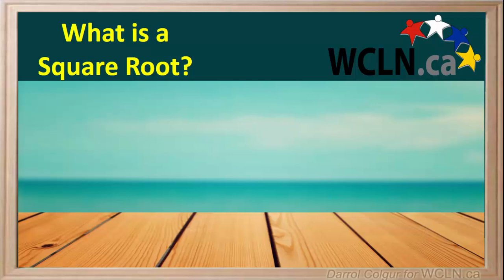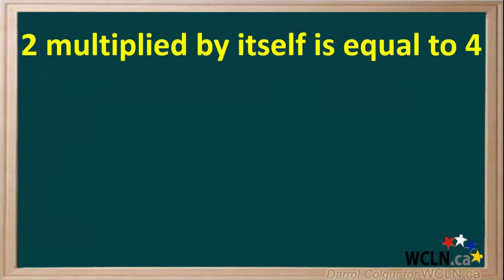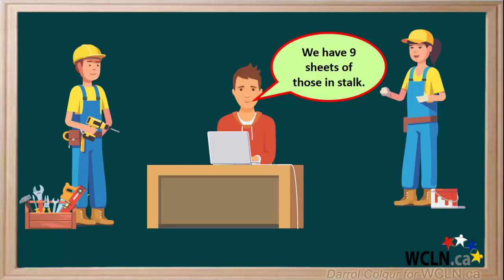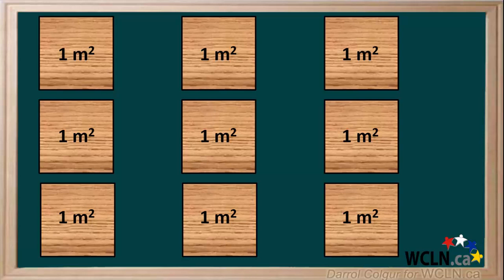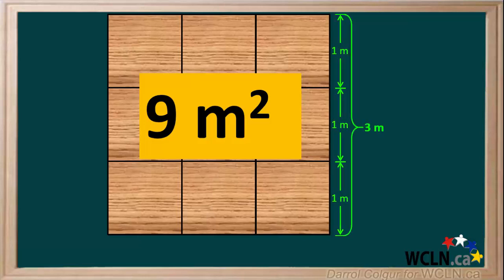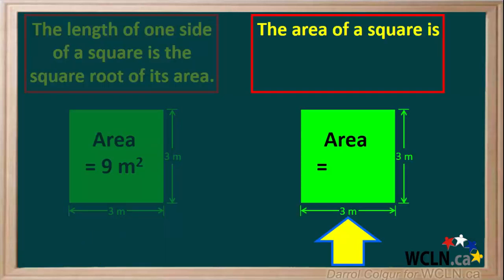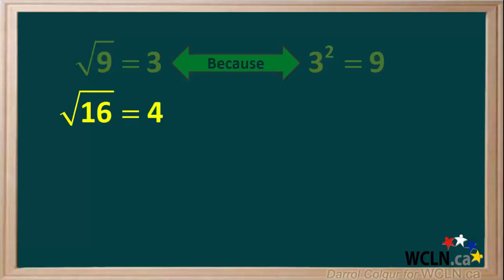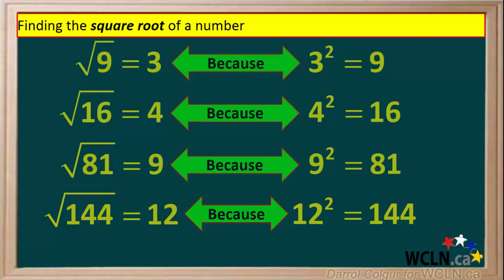WCLN - Math - Introduction to Square Roots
Square Roots of Perfect Squares - note stock spelled incorrectly.
Use  WCLN - What is a Square root?